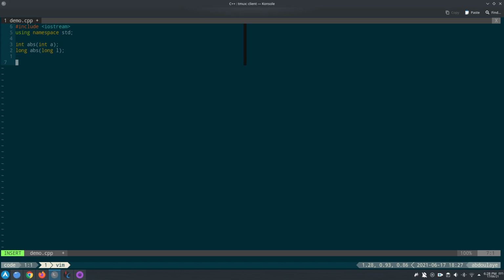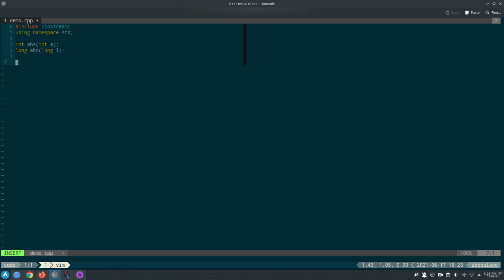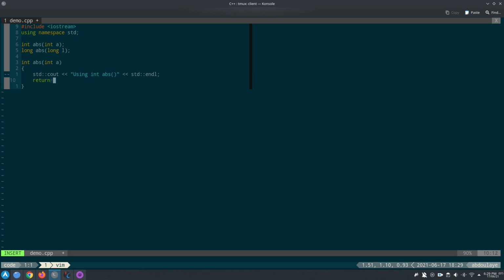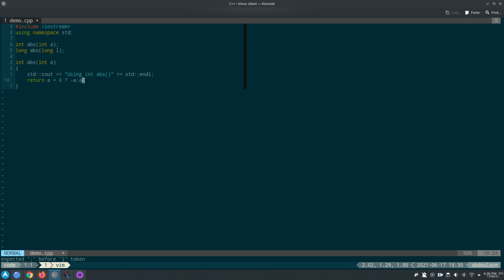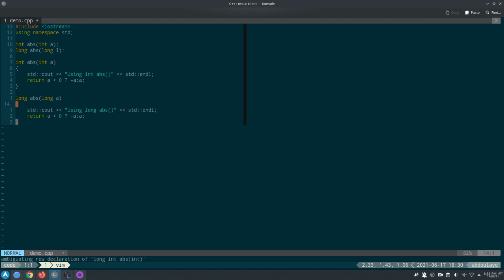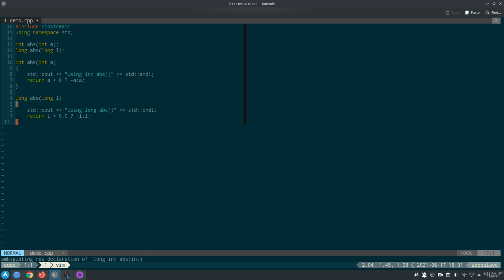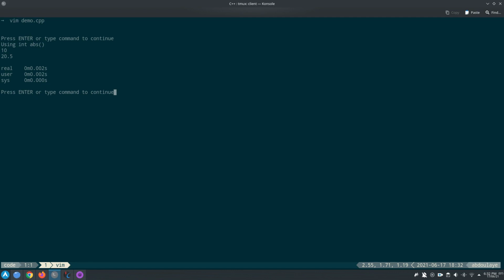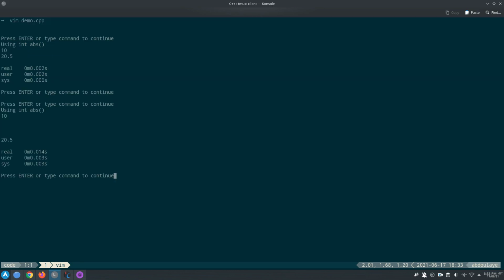Function overloading in C++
Function overloading One way that C++ achieves Polymorphism using the Ternary operator to find the absolute value of a given number.